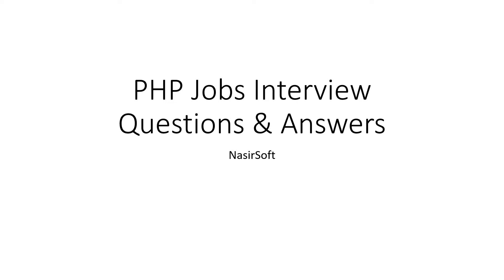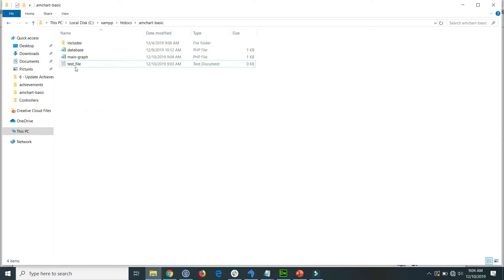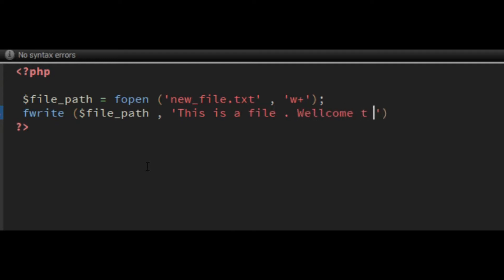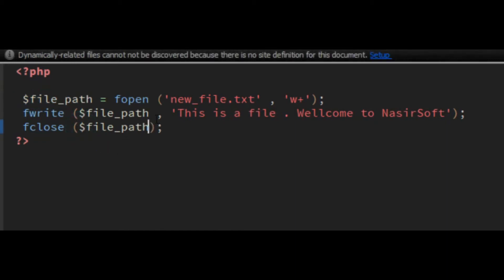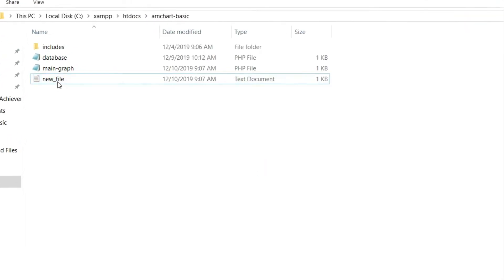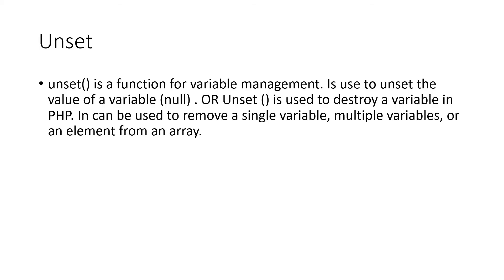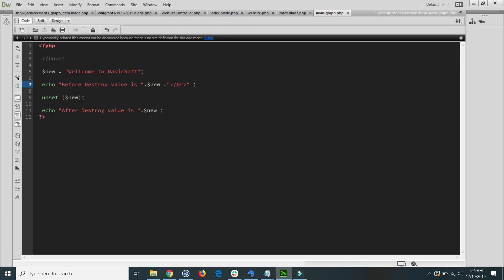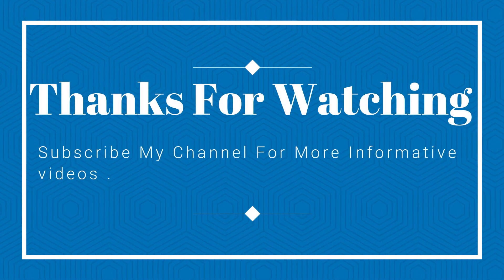4 - Unlink Vs Unset in PHP (Interview Question & Answers Series)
This video shows the difference between Unlink and Unset in PHP .